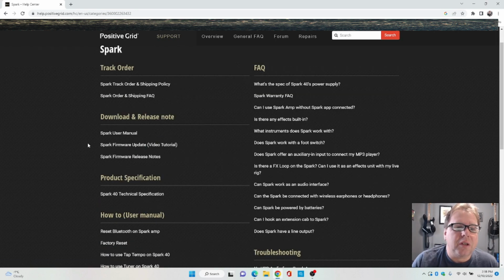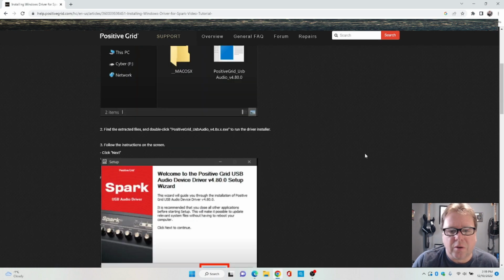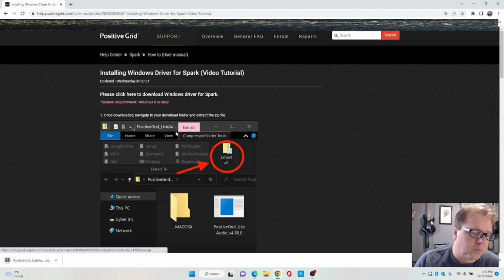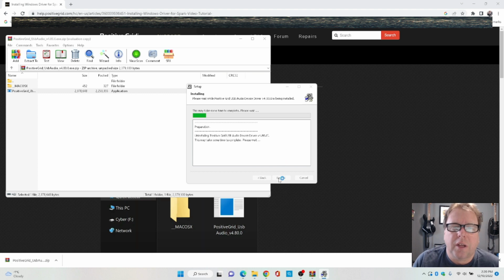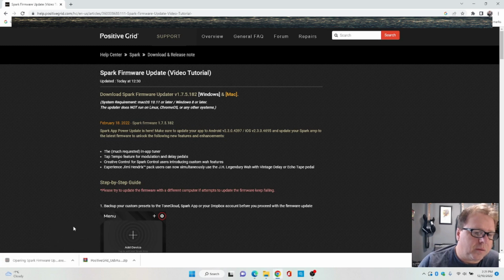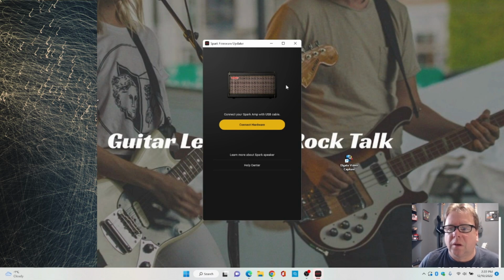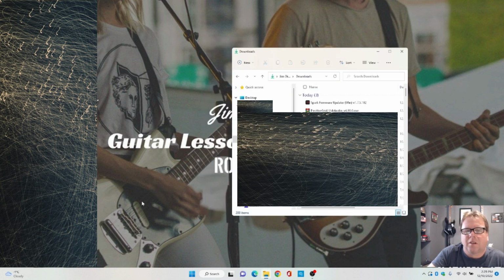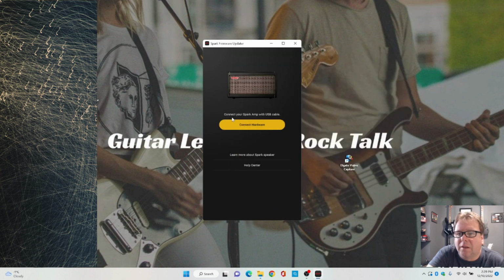Positive Grid Spark 40 Firmware Update 2022.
Head on down to the Positive Grid website and download the latest USB windows drivers and the latest Firmware files.

You may need to do a factory reset to reset your Bluetooth.